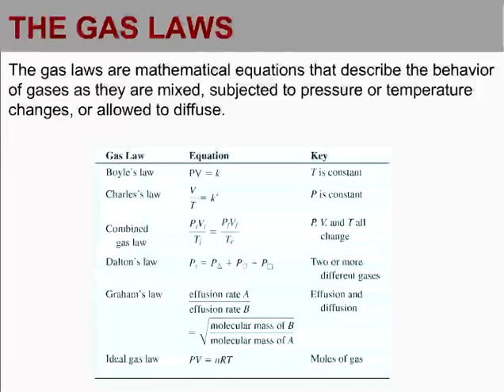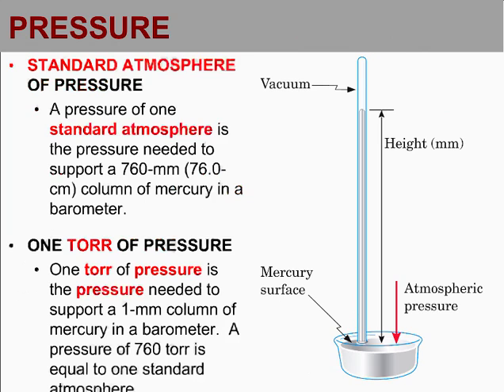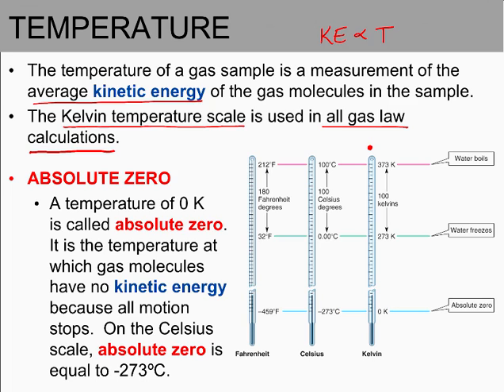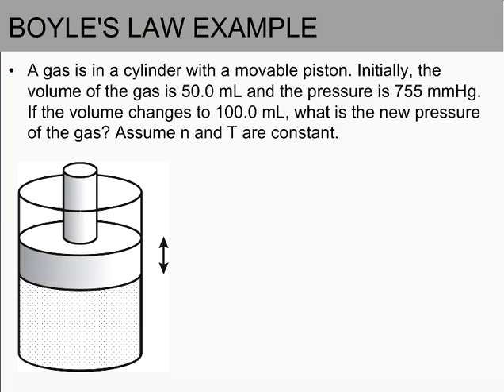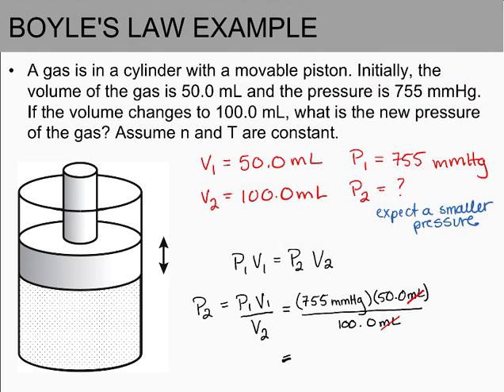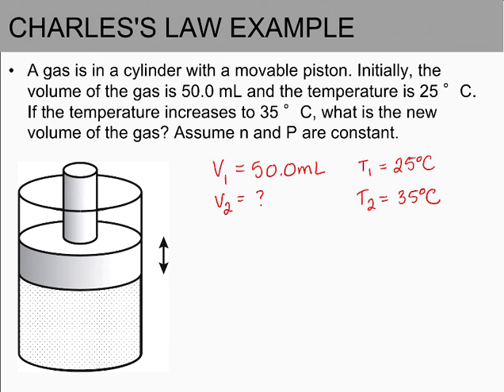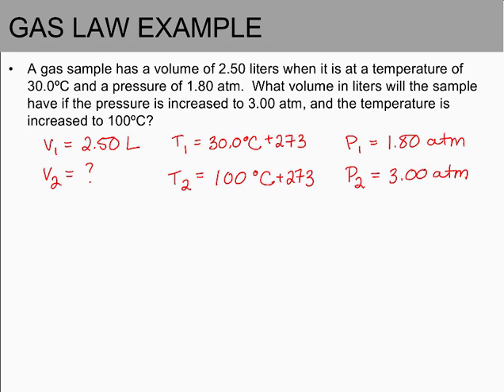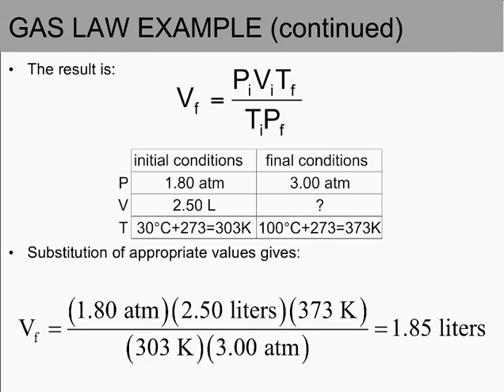CHEM& 121 Chapter 6 - Video 2